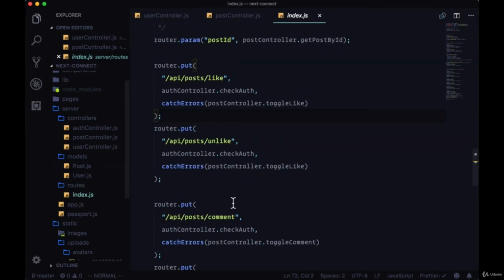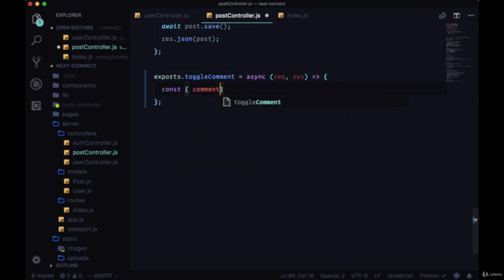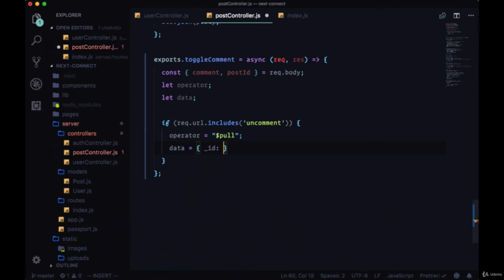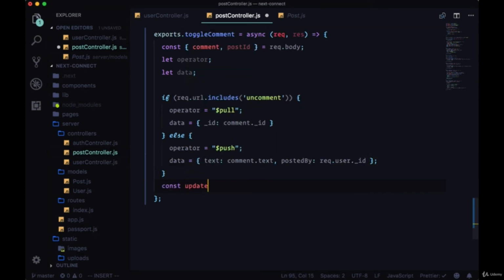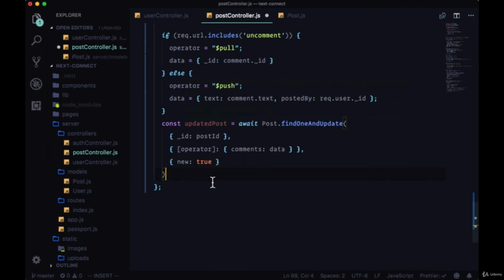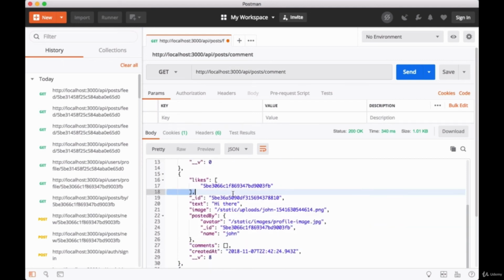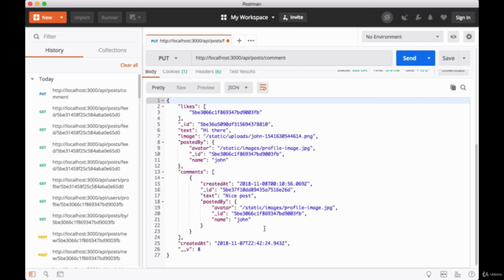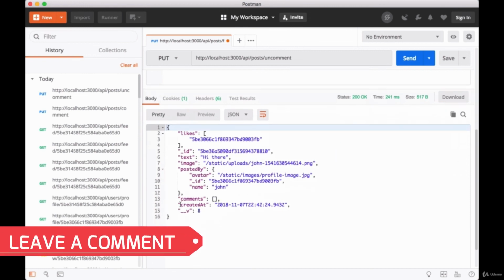Adding and Removing Comments to our Posts in Next.js